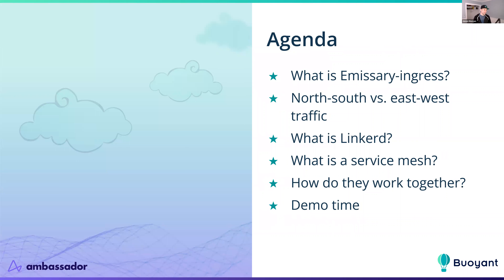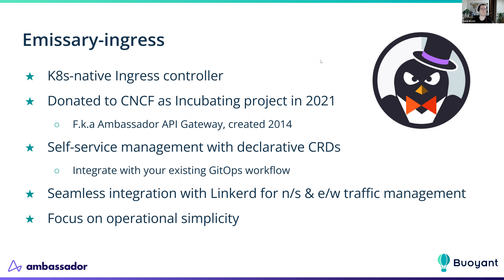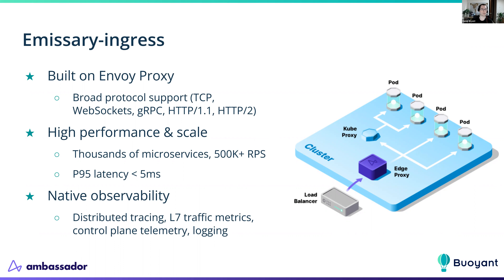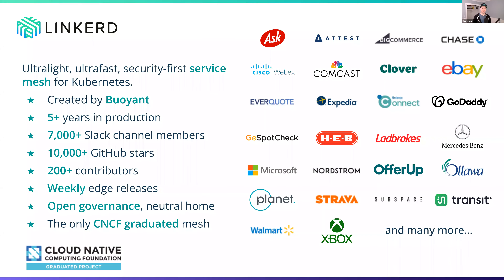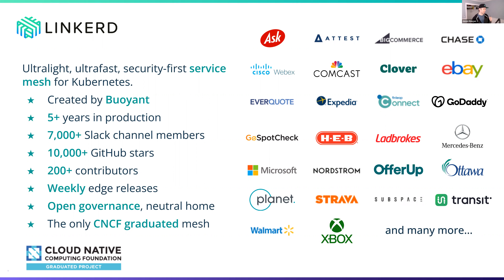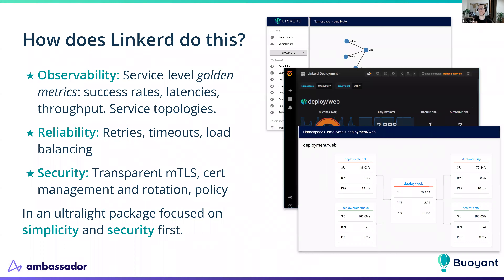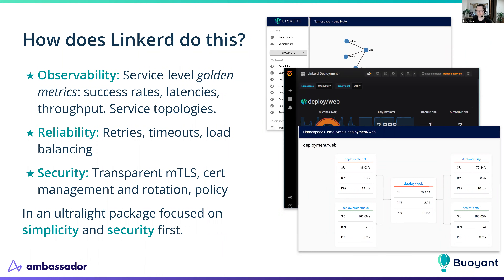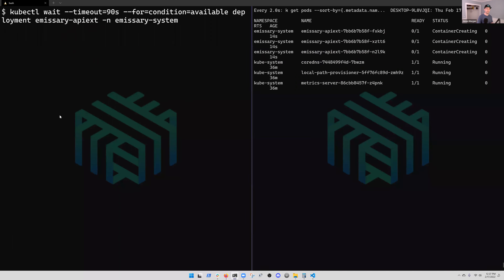A guide to end-to-end encryption with Emissary-ingress and Linkerd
In this hands-on workshop, we'll encrypt application calls end-to-end with Emissary-ingress, Linkerd, Kubernetes, and Envoy — four CNCF projects. (Spoiler alert: it's insanely easy!) Members of the Emissary-ingress and Linkerd teams will share best practices to get ingress TLS, in-cluster mTLS, advanced L7 routing, rate limiting, embedded authentication, and more. After a quick overview of each project, Daniel and Jason will showcase how the projects complement each other and make a great addition to your Kubernetes stack.